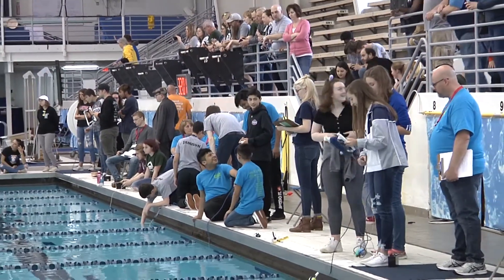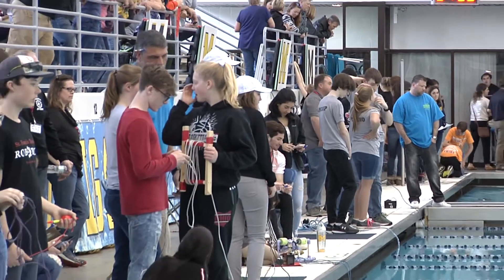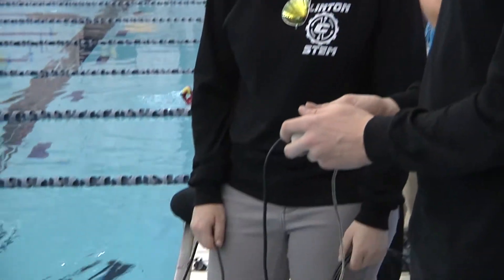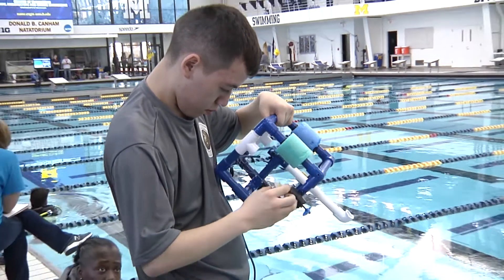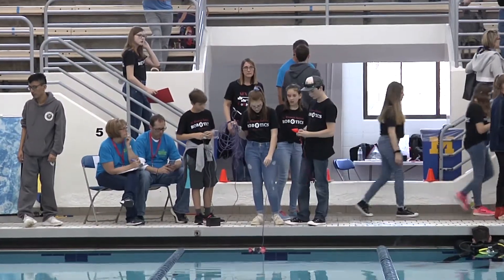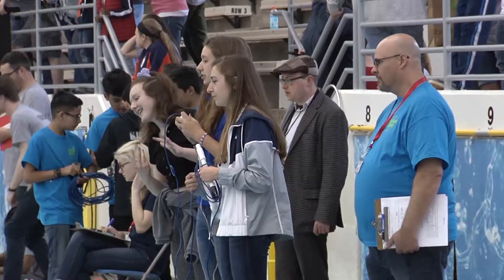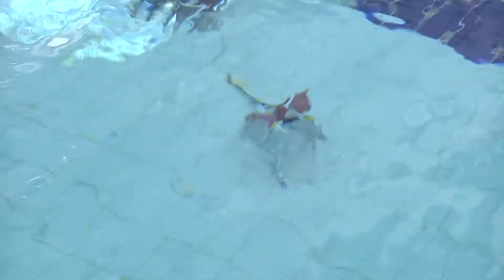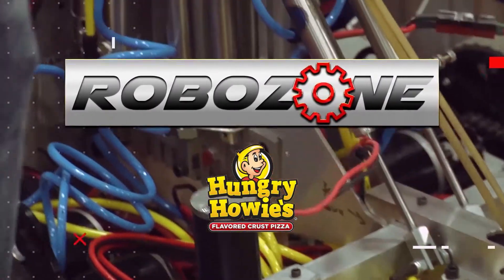SeaPerch Michigan | STATE CHAMPS! RoboZone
Pumped to go back to SeaPerch Michigan Regional in March 2020! Last year we spoke to Ron Schaffner and some of his students from Clinton Community Schools about this great event.